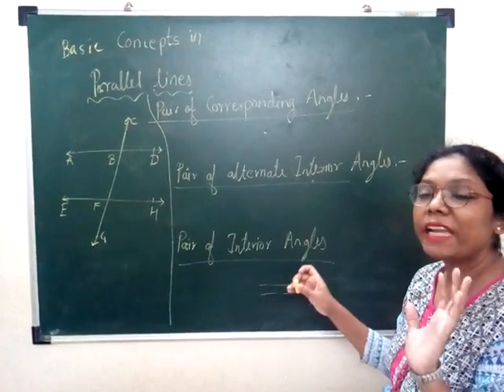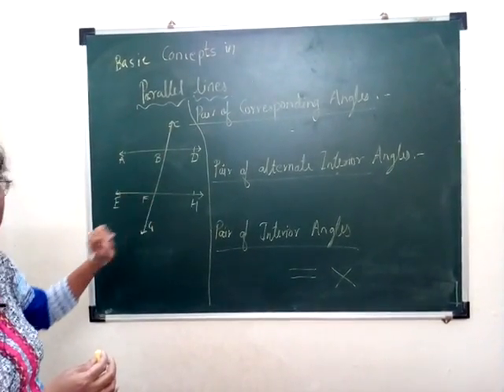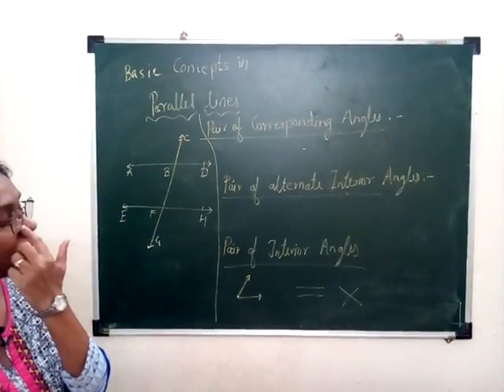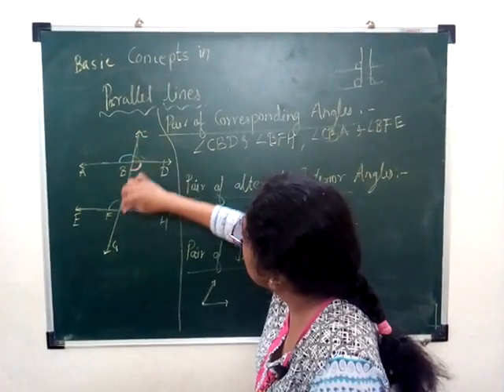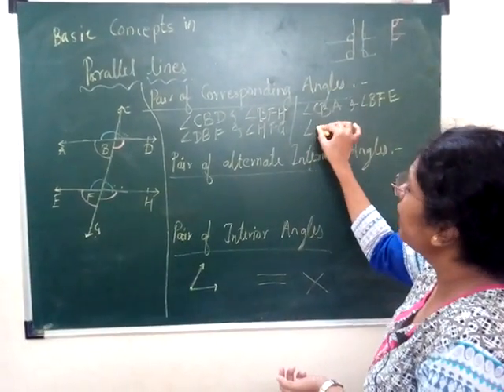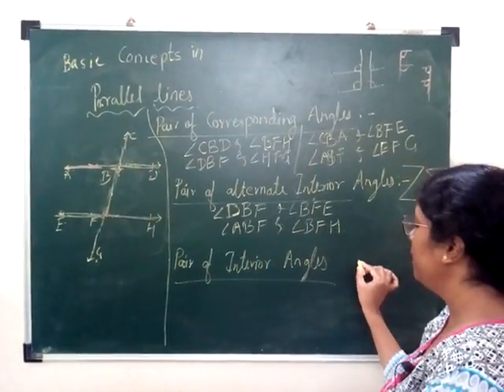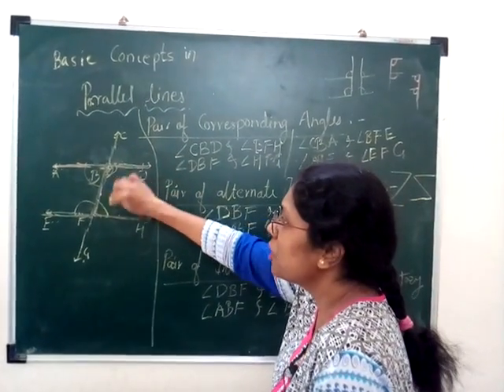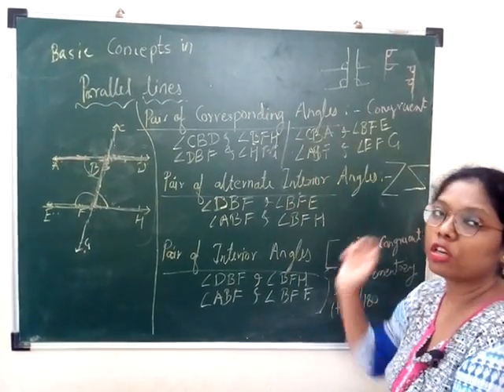Basic understanding of Parallel lines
Corresponding Angles, Alternate Interior Angles & Interior Angles explained